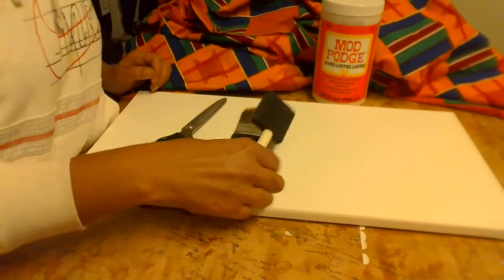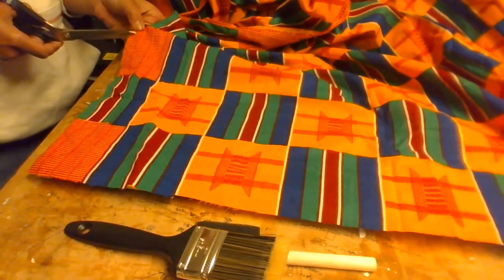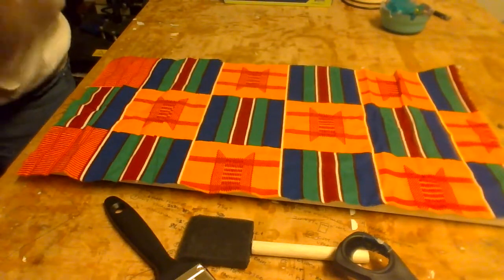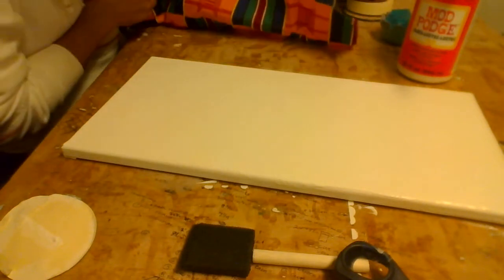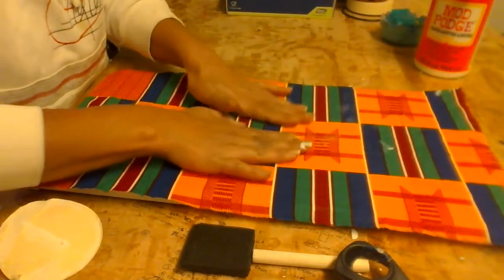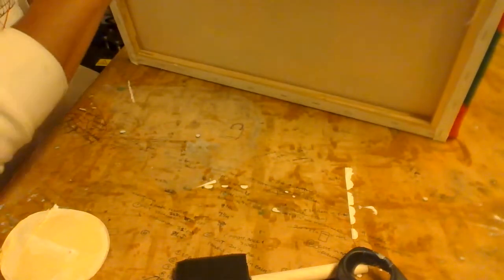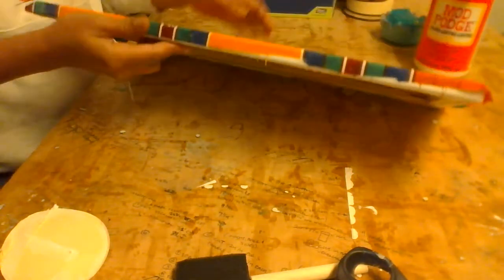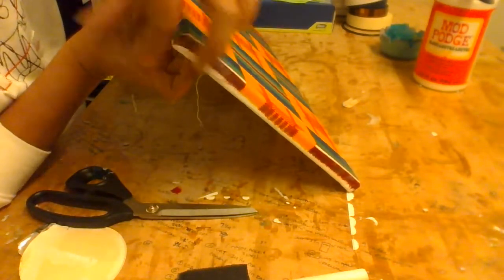How to make a fabric canvas, Fabric canvas DIY, Canvas with fabric, How to put fabric on canvas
In this video I show how to make a fabric canvas. I used a 10x20 canvas, some ankara cotton fabric and modge podge. All you need is a brush and/or sponge to apply and some scissors to cut your fabric. Hope this helps someone. Let me know if you have any questions!